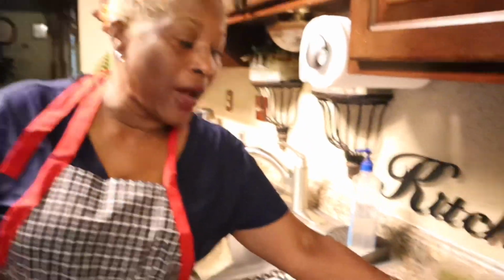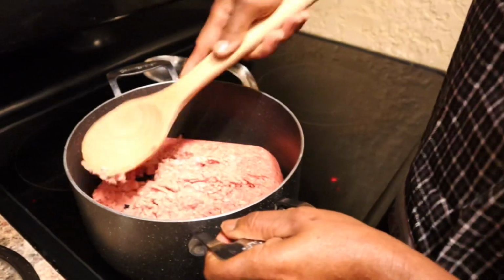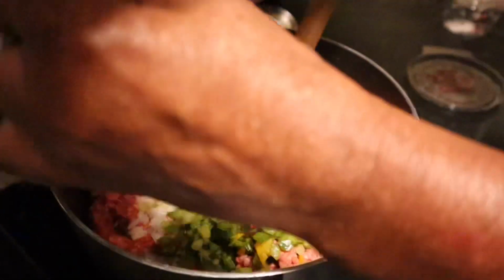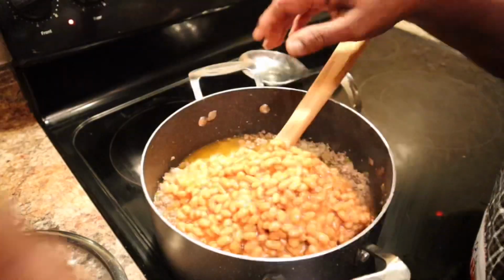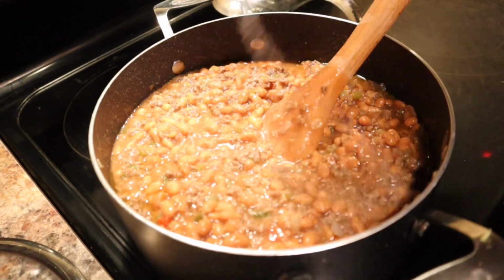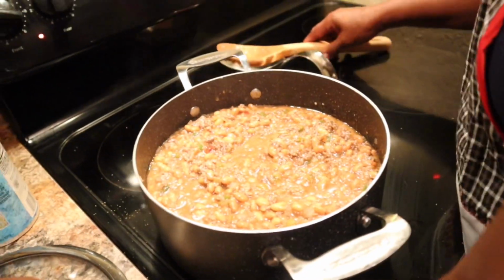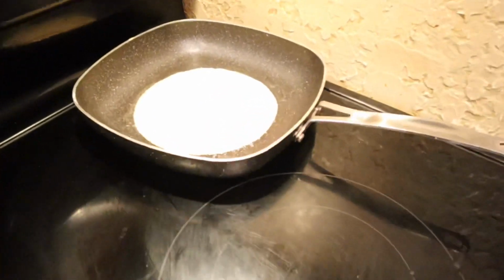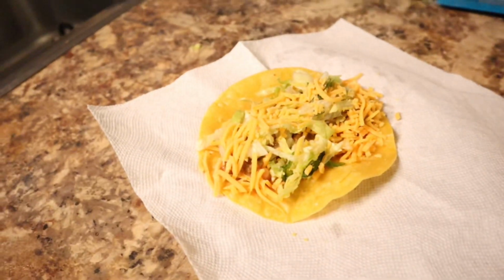Mama I’m Hungry Pork & Beans and Ground Beef